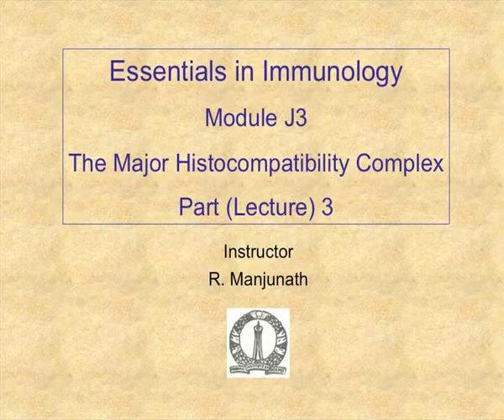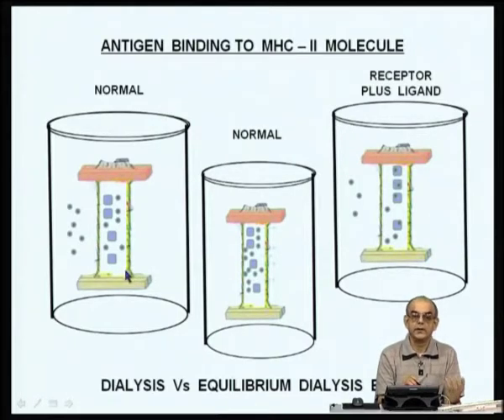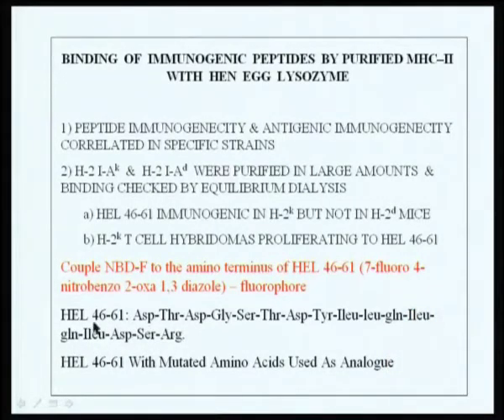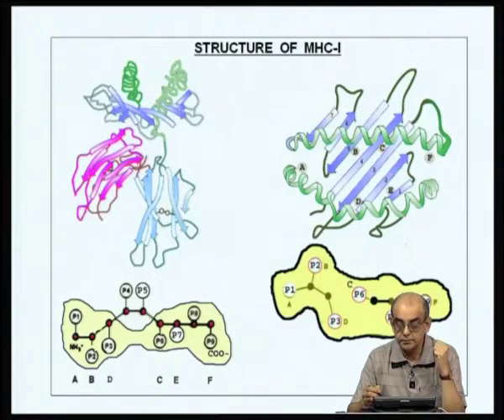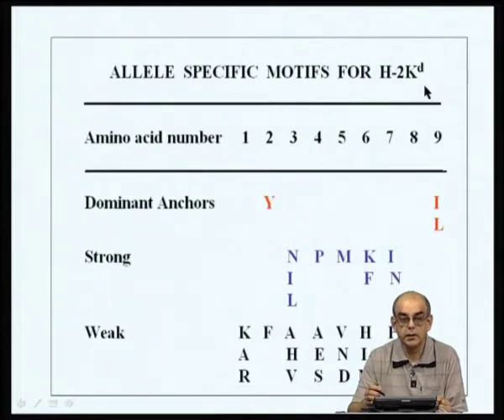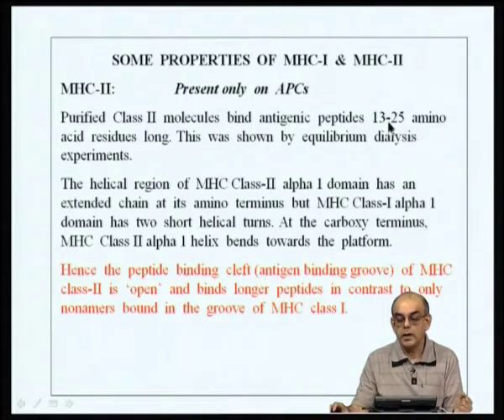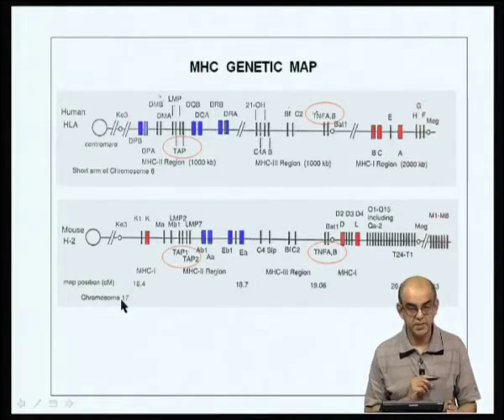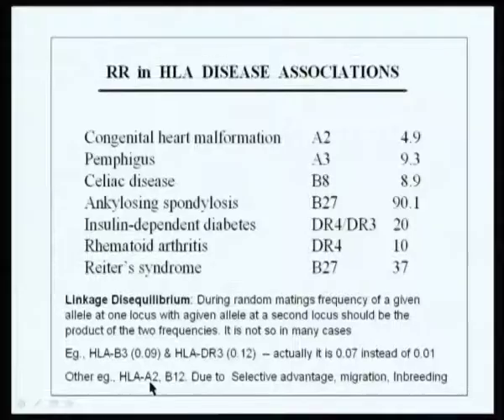Mod-10 Lec-21 The major histocompatibility complex --Part 3